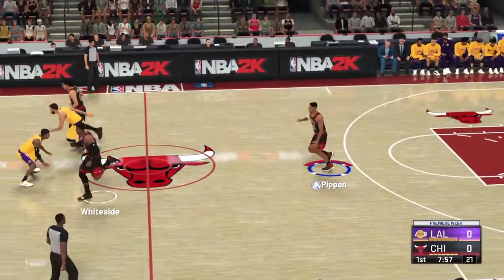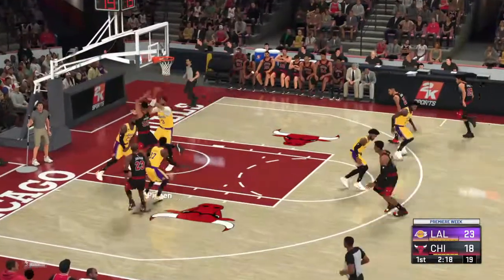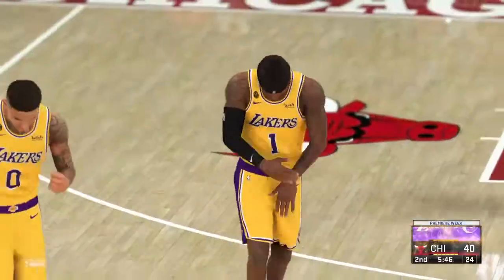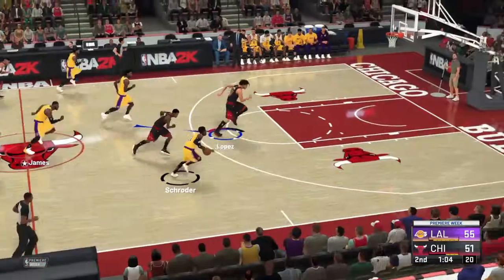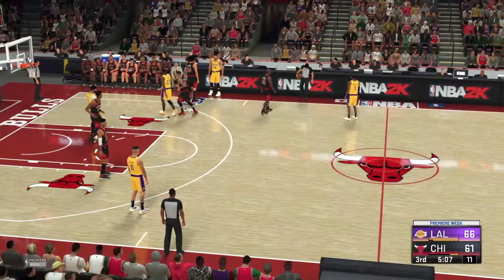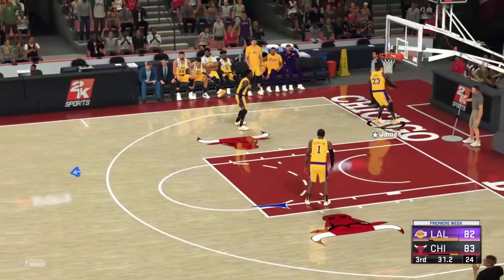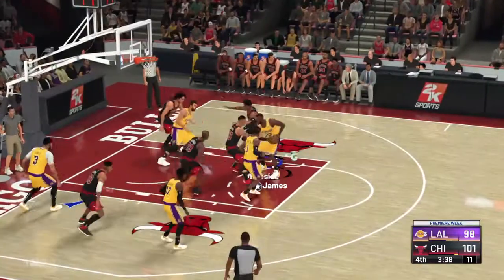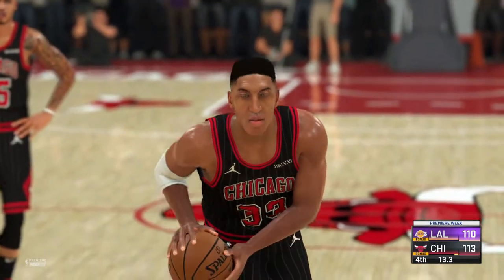NBA 2K21 SEASON CHICAGO BULLS VS LOS ANGELES LAKERS